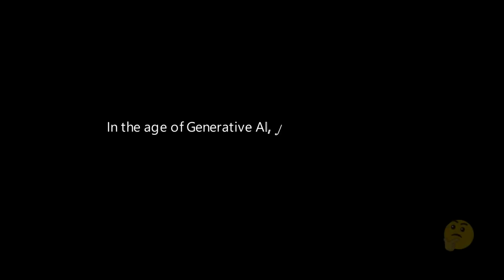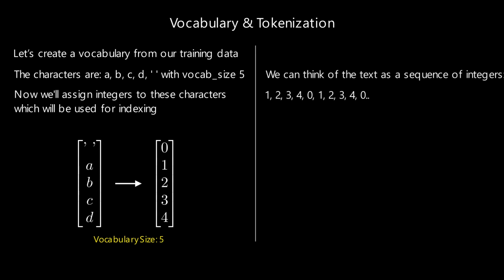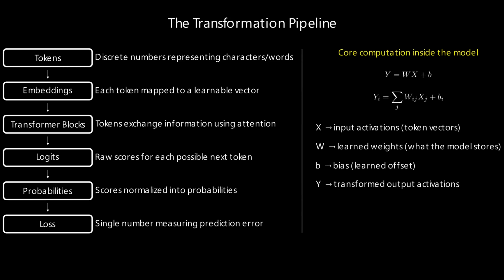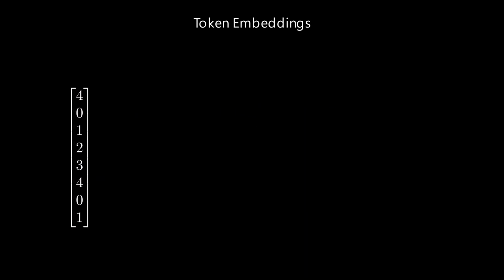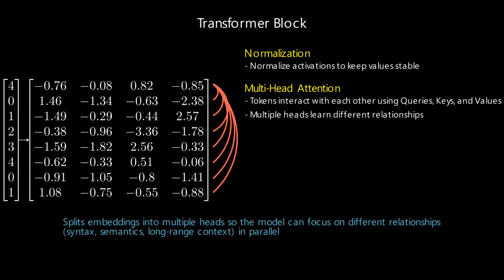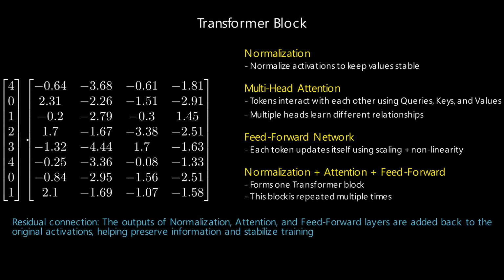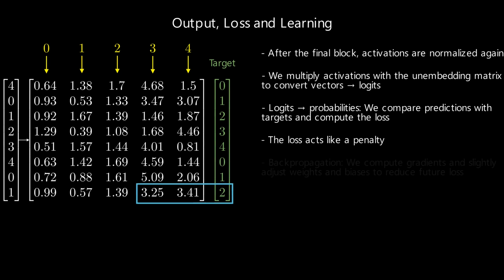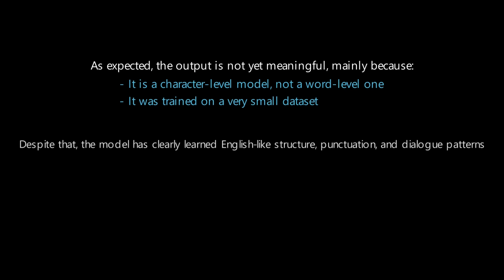How Does a Language Model Generate Text?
How does a language model generate text — one character at a time?

This video breaks down the core idea behind character-level language models: from building a vocabulary to predicting the next character using learned probabilities.

The animation is built using Manim and focuses on visual intuition rather than implementation details.

Inspired by educational work from @AndrejKarpathy and @3blue1brown